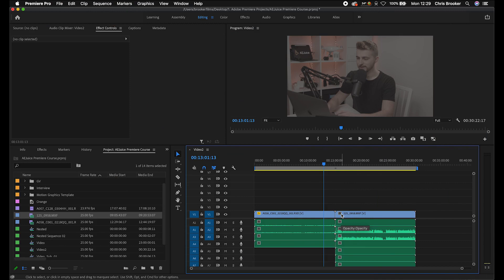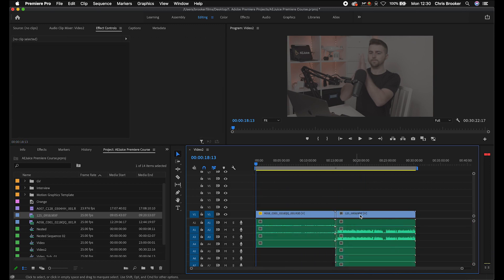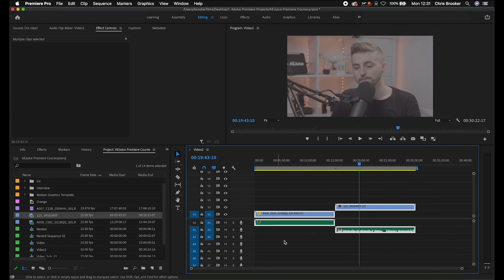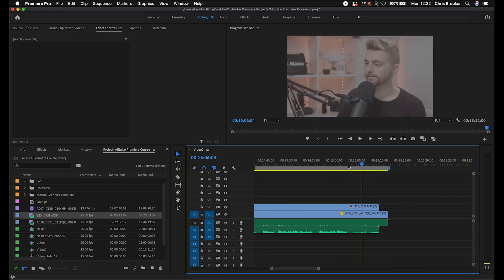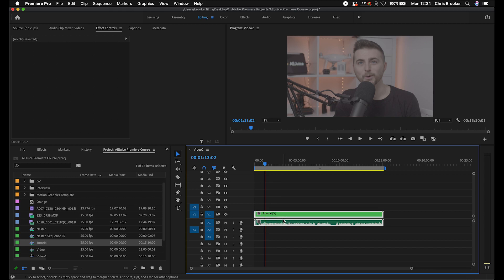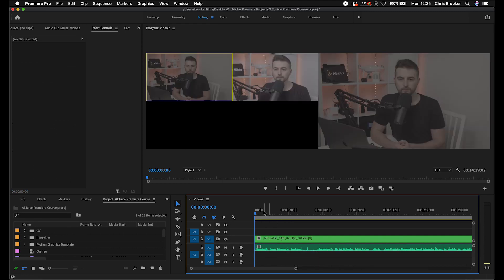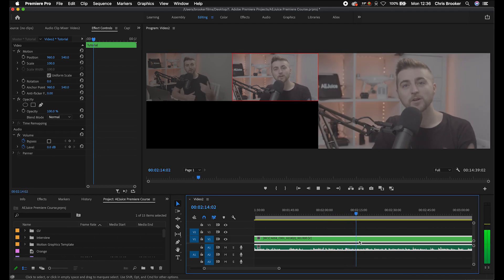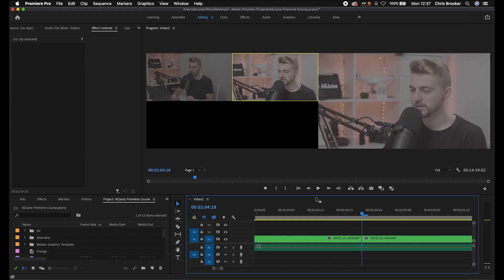AEJuice Basic Premiere Pro Lesson 10 Multicam